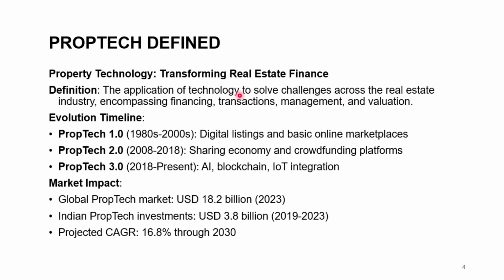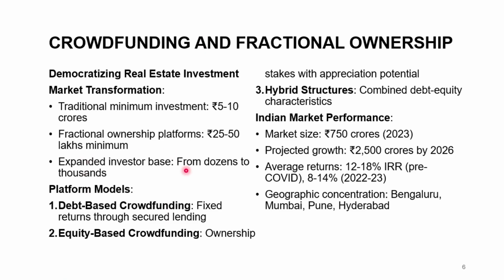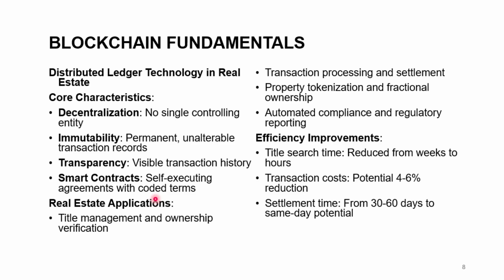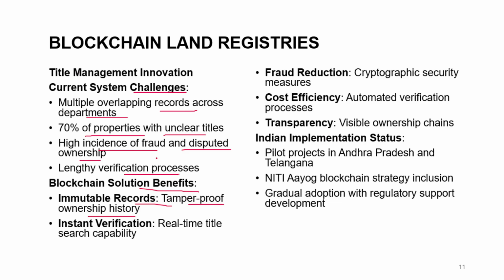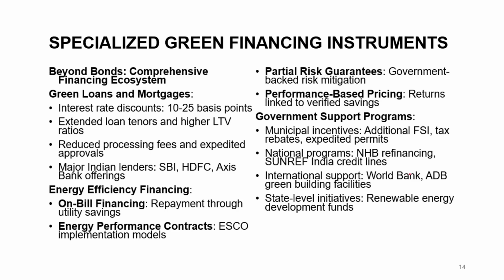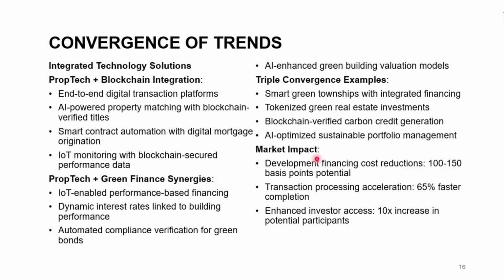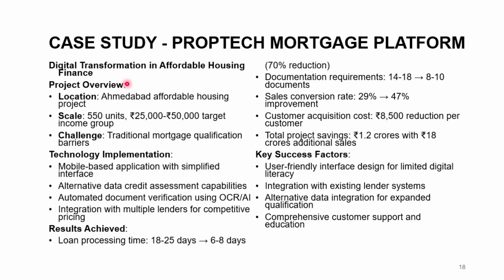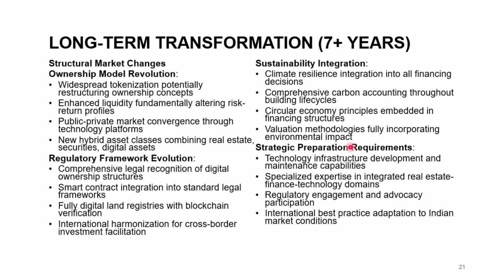Emerging trends in real estate finance